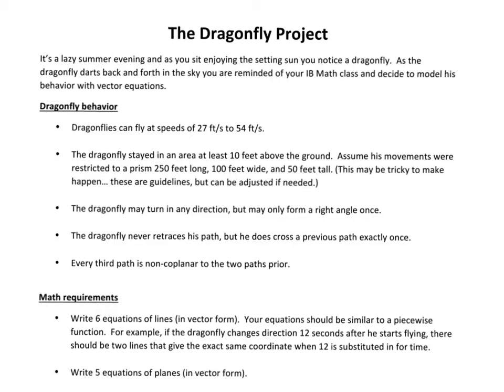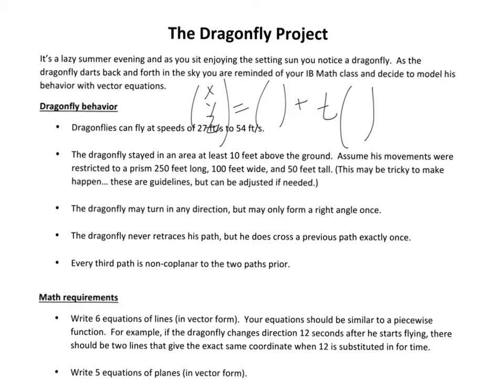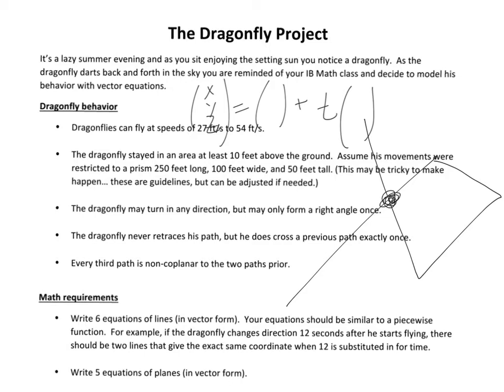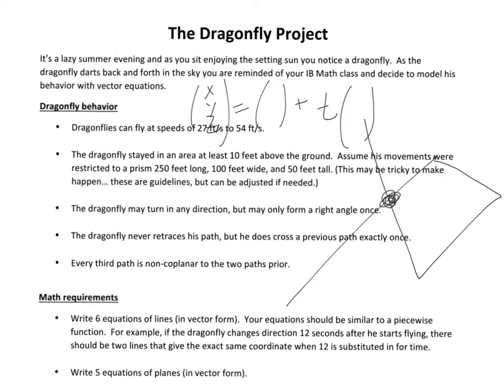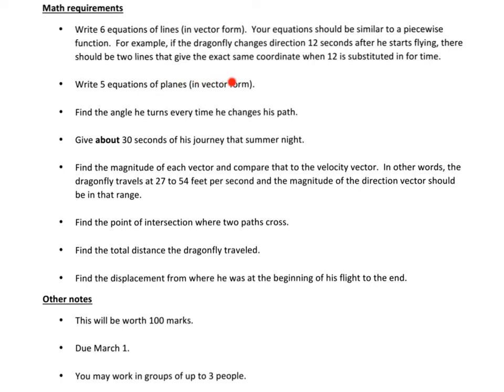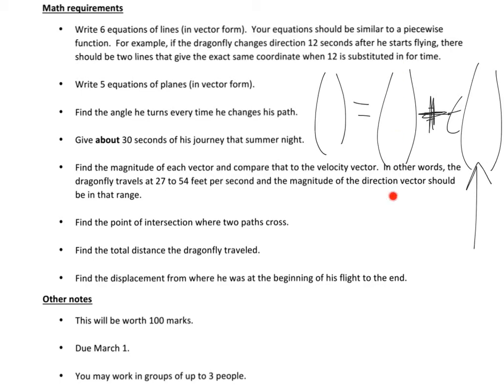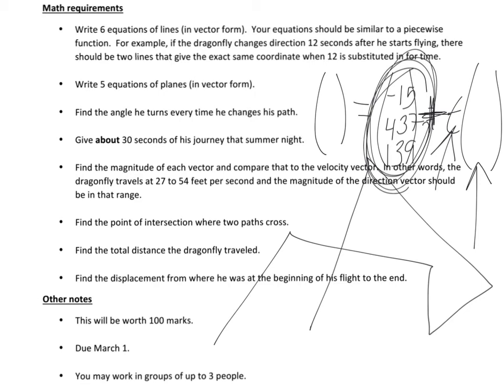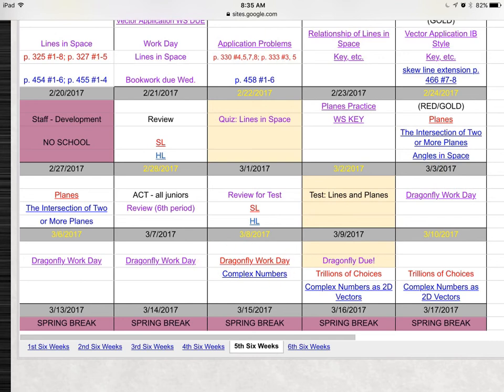Dragonfly Project Instructions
Ms. Kosh gives instructions on the Dragonfly Project. This project gives students more experience working with lines, angles, planes, and intersections in 3D.